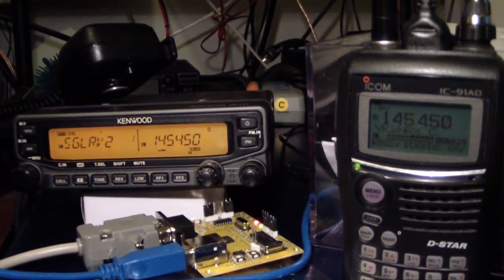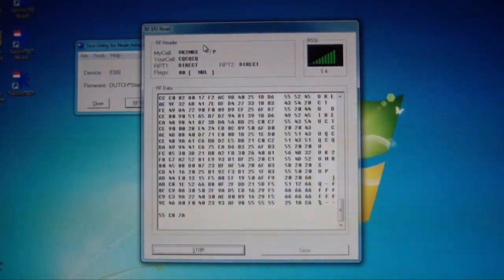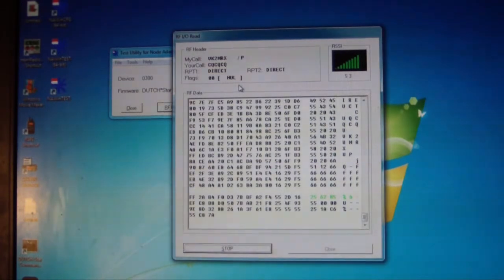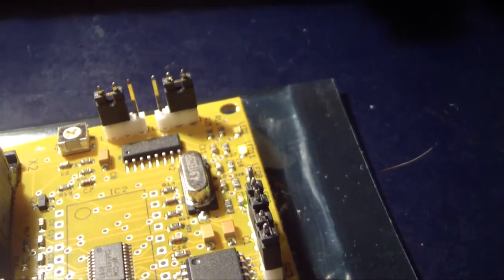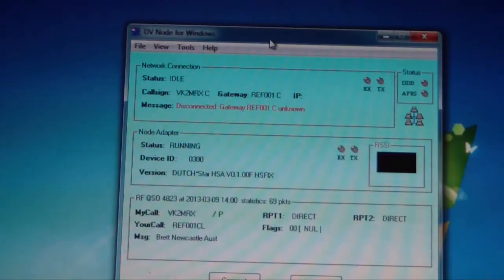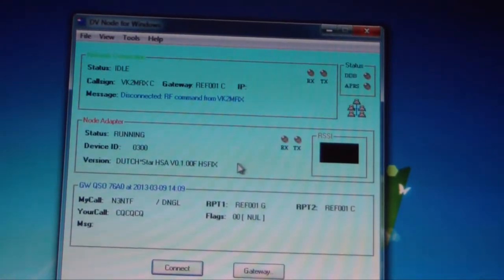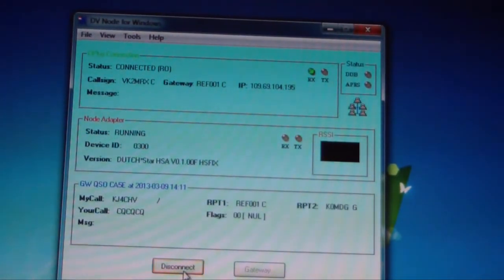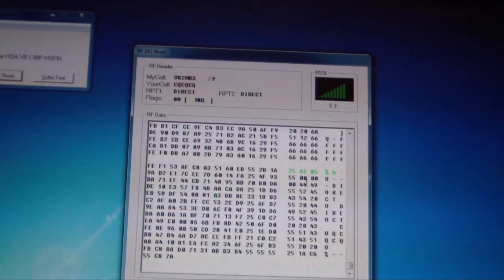Dstar hot spot set up series. Part 8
This is the eight video in a series showing the path I took in setting up my Dstar hotspot.
The series will include hardware options, software options, links to useful websites and resources, set up, testing and the end result. All going well I'll continue on to dstar radio programming and the basic use of a dstar radio.